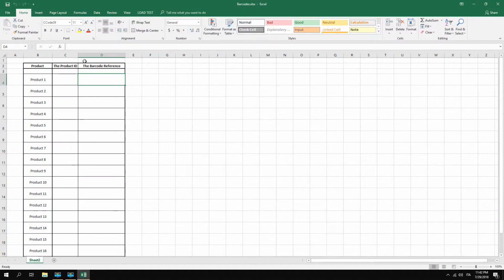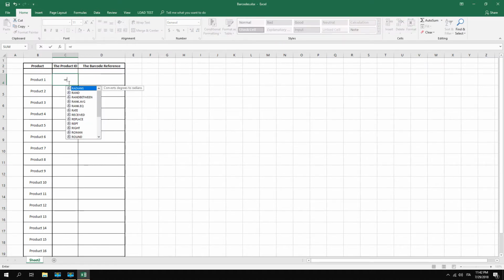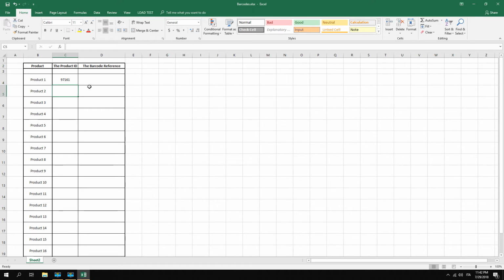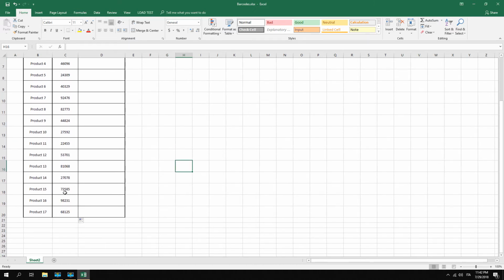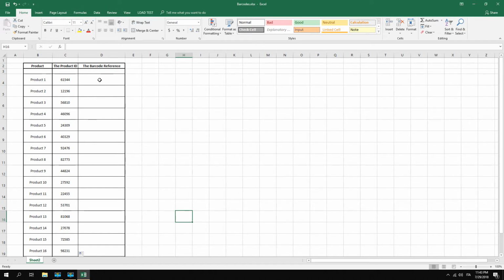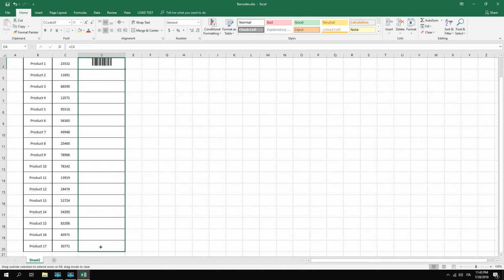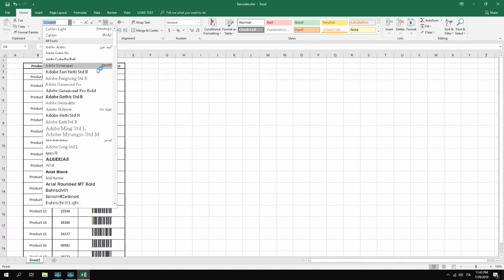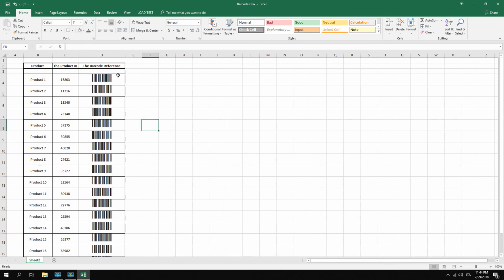Excel 2016: Create a barcode database out of your own file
In this video, I will show you, how to create a barcode database out of your database with only Product IDs.
Barcodes are very important for whom is working in a retail store in order to amke sure the barcode scaner is picking the right product in the checkuot moment.
Enjoy the video and subscibe for more useful videos like this.